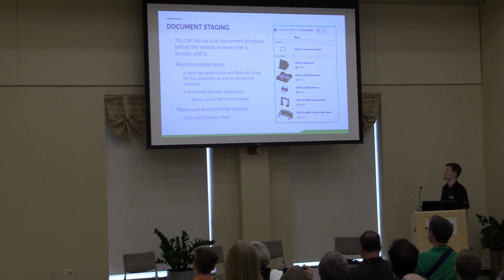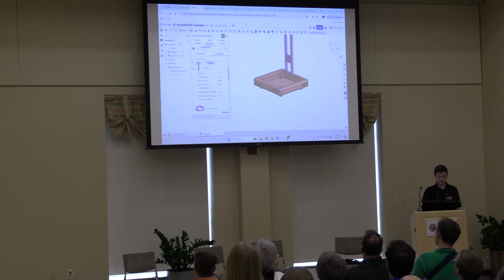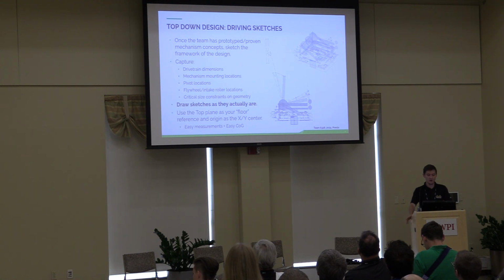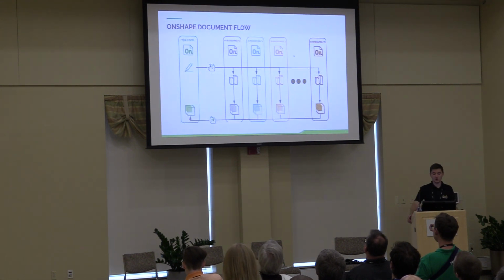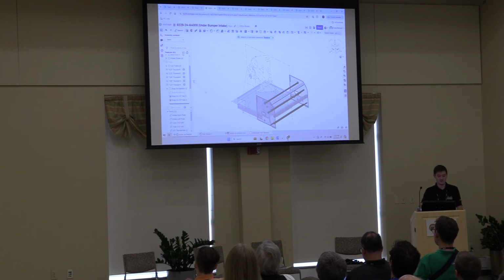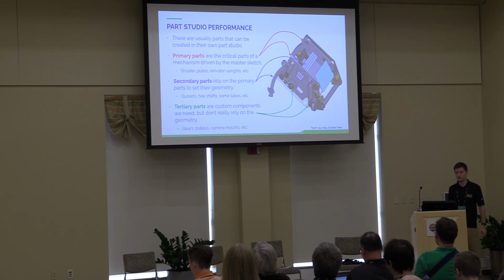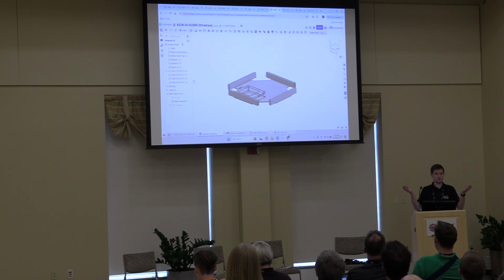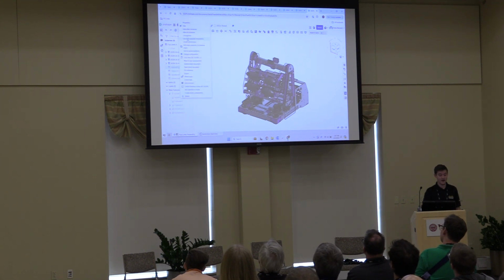New England Mentor Conference 2024 - Onshape Best Practices for PTC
Start early! This presentation covers things to think about before your season starts and ways to stay organized as you CAD your FRC robot with Onshape. Watch this presentation to:

1. Create your preseason setup
2. Learn an overview of Top Down Design
3. Review Part Studios & Performance
4. Review Assemblies & Performance

Presented by Drew Bennett, mentor of FRC 6329:
Drew has been involved in FIRST Robotics in New England since 2013 and has been a mentor since 2017, serving as a CAD & Mechanical mentor for teams 4564, 6329, and 3467. He is currently an Education Solutions Engineer for Onshape and PTC Education, where he has spent almost 3,000 hours in Onshape and worked with a large number of FRC teams to troubleshoot Onshape and teach CAD best practices.